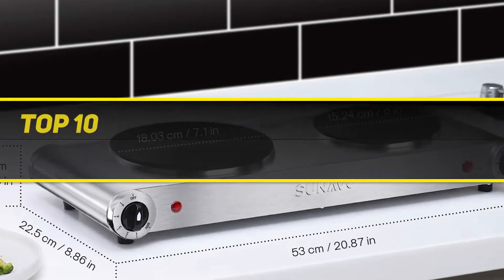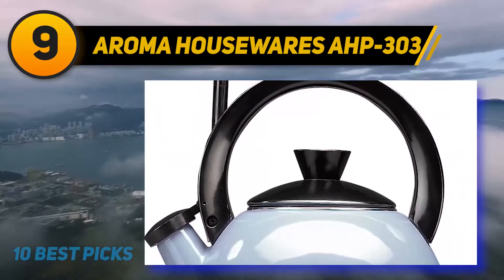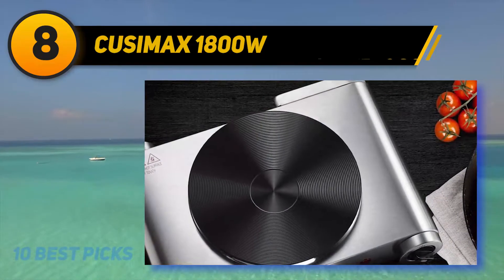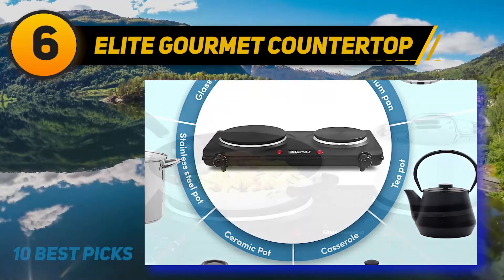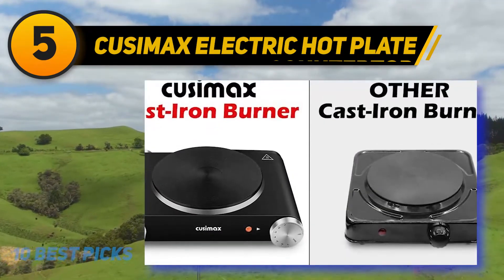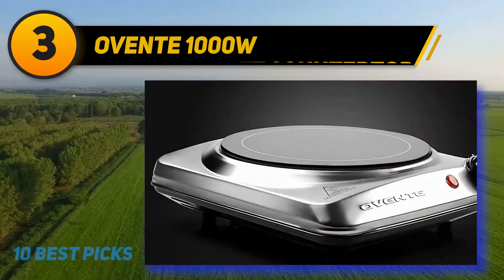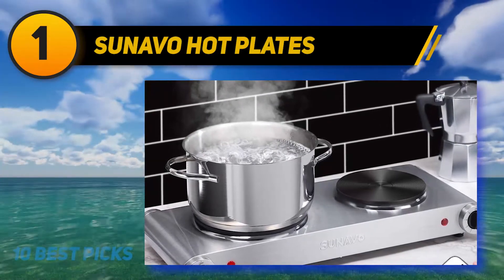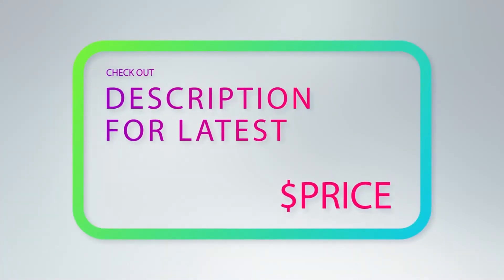Best Hot Plates in 2023 - Top 10 Best Hot Plates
The 10 Best Hot Plates 2022! Here Is The Product Links,
✅ 1  ► SUNAVO Hot Plates ◄
✓ Amazon US
✓ Amazon CA
✓ Amazon UK
✓ Amazon EU
✅ 2  ► IMUSA USA GAU-80305 ◄
✓ Amazon US
✓ Amazon CA
✓ Amazon UK
✓ Amazon EU
✅ 3  ► Ovente 1000W ◄
✓ Amazon US
✓ Amazon CA
✓ Amazon UK
✓ Amazon EU
✅ 4  ► Elite Gourmet Countertop ◄
✓ Amazon US
✓ Amazon CA
✓ Amazon UK
✓ Amazon EU
✅ 5  ► CUSIMAX Electric Hot Plate ◄
✓ Amazon US
✓ Amazon CA
✓ Amazon UK
✓ Amazon EU
✅ 6  ► Elite Gourmet Countertop ◄
✓ Amazon US
✓ Amazon CA
✓ Amazon UK
✓ Amazon EU
✅ 7  ► Techwood Hot Plate Electric ◄
✓ Amazon US
✓ Amazon CA
✓ Amazon UK
✓ Amazon EU
✅ 8  ► CUSIMAX 1800W ◄
✓ Amazon US
✓ Amazon CA
✓ Amazon UK
✓ Amazon EU
✅ 9  ► Aroma Housewares AHP-303 ◄
✓ Amazon US
✓ Amazon CA
✓ Amazon UK
✓ Amazon EU
✅ 10  ► SUNAVO Hot Plate ◄
✓ Amazon US
✓ Amazon CA
✓ Amazon UK
✓ Amazon EU

This Is Our Top 10 Best Hot Plates. Hope you guys enjoyed this video.